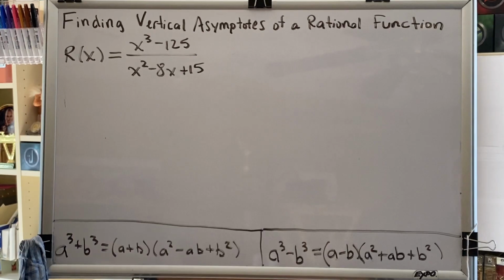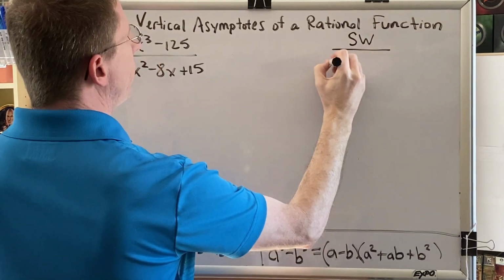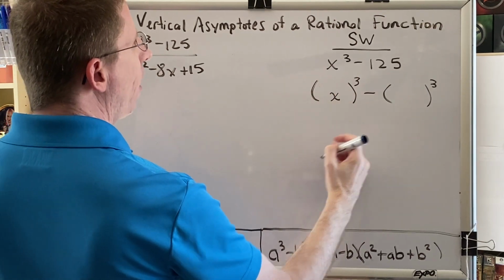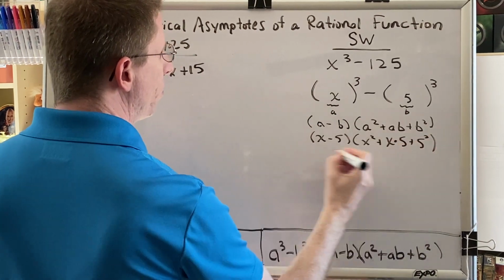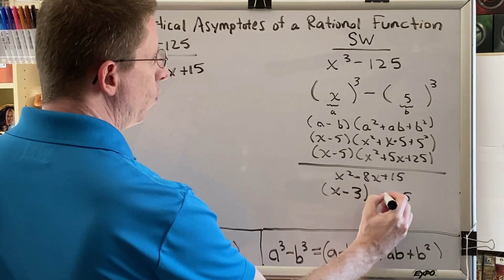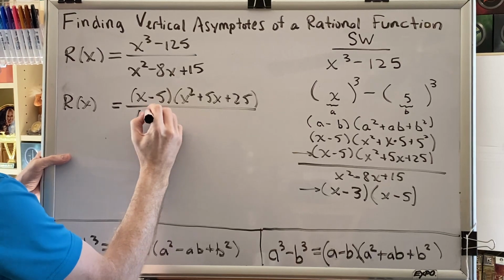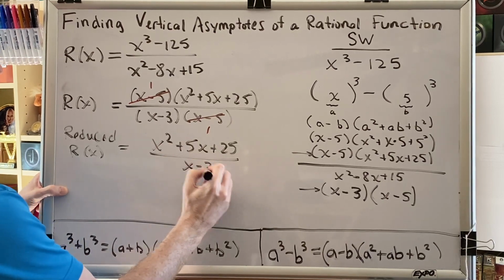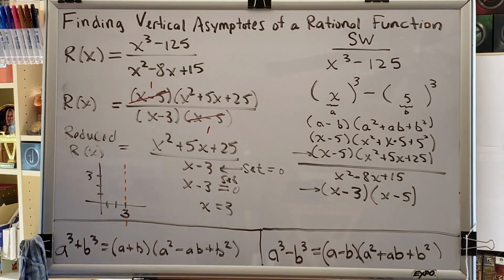Finding the Vertical Asymptotes of a Rational Function (Part 4)